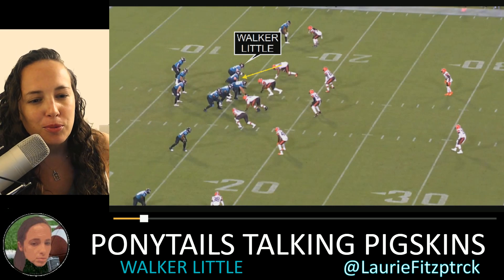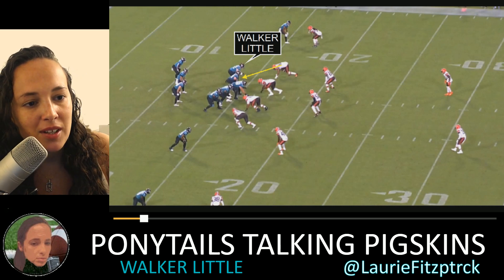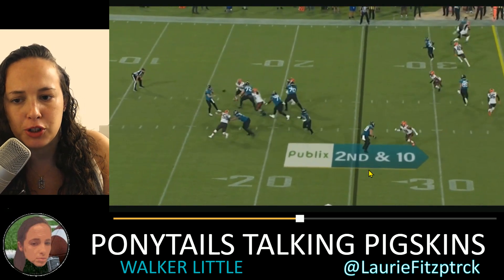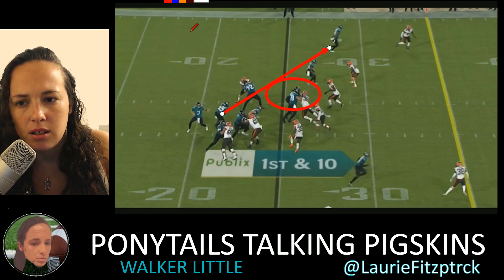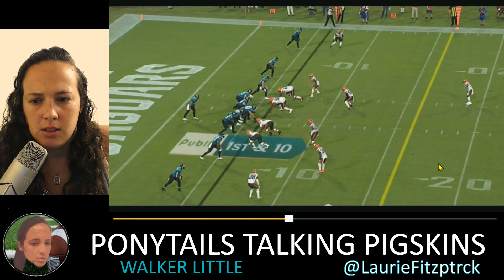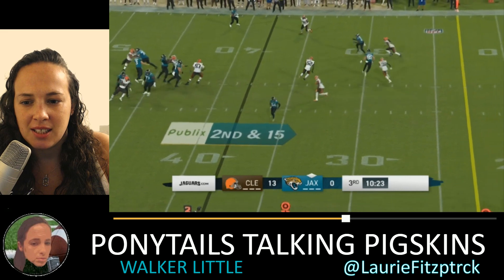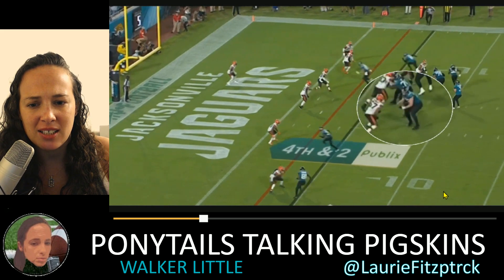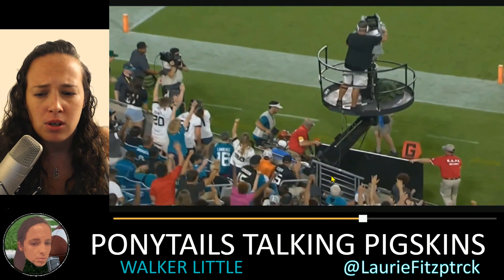Ponytails Talking Pigskins - Walker Little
Preseason Game 1 vs Cleveland Browns